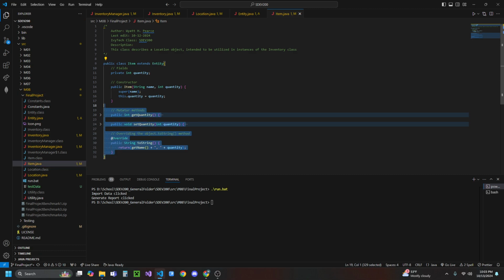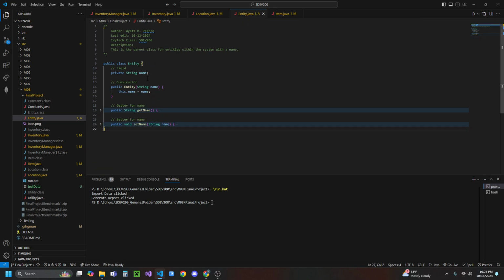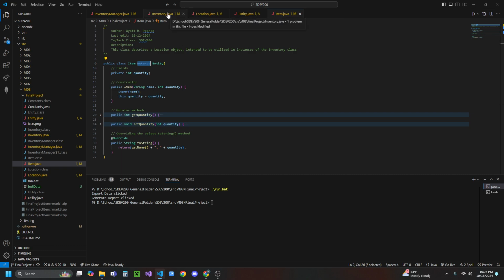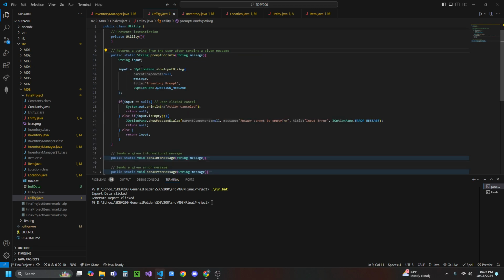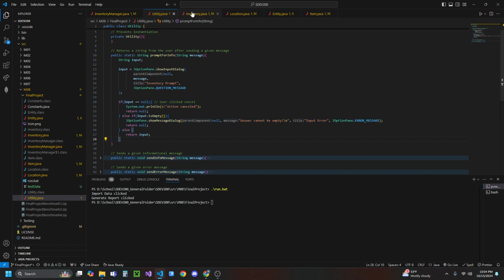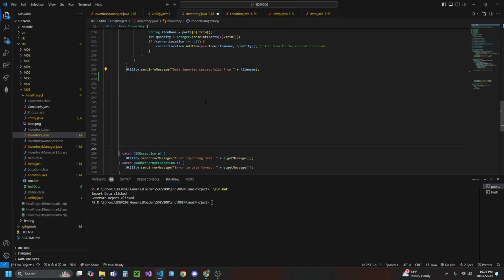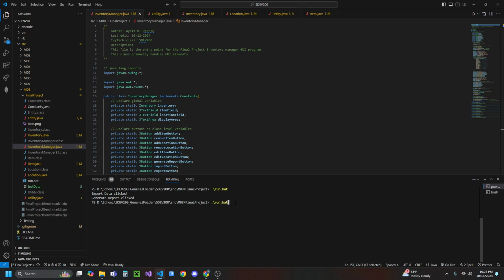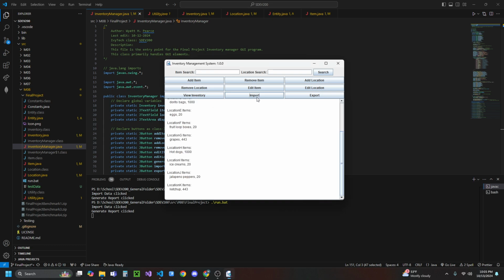SDEV200 Benchmark4 - Overview of Code